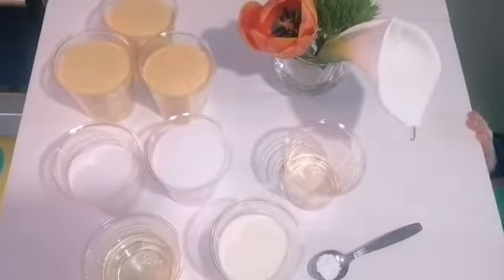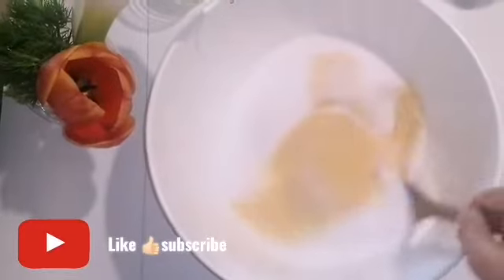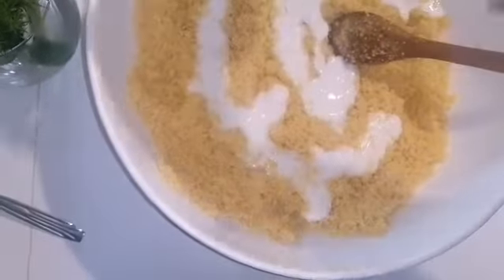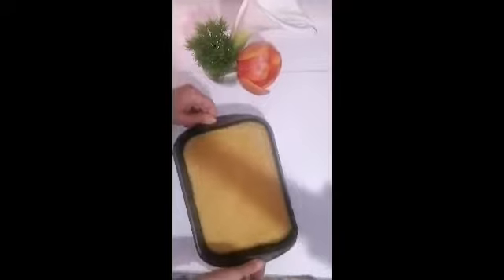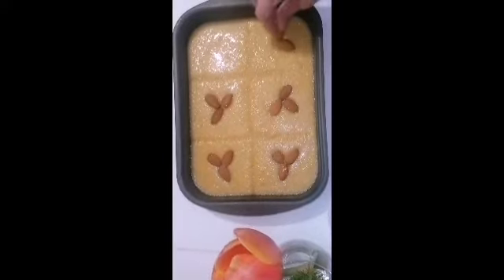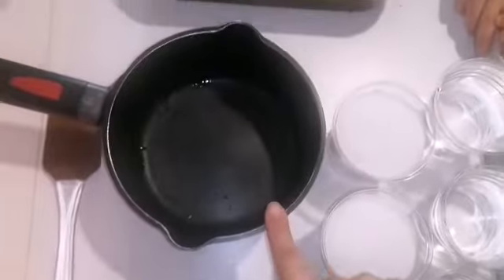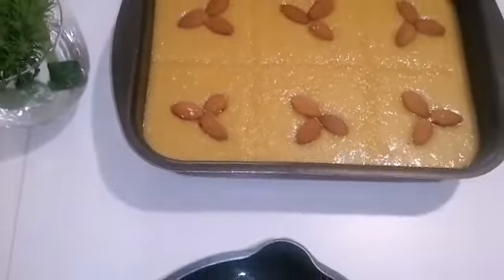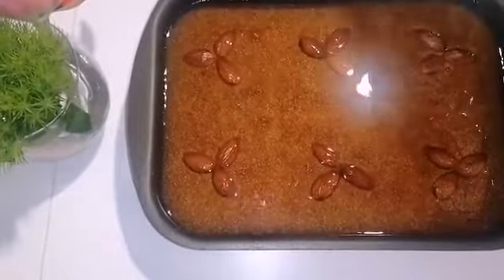قلب اللوز (شامية) وصفة ناجحة 100٪ من اول تجربة، Kalb elouz, chamiya#